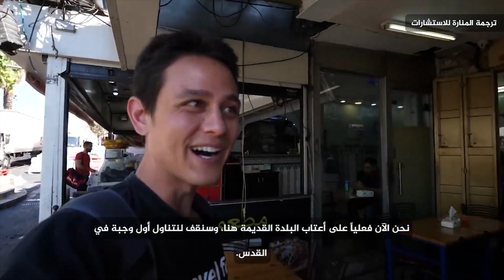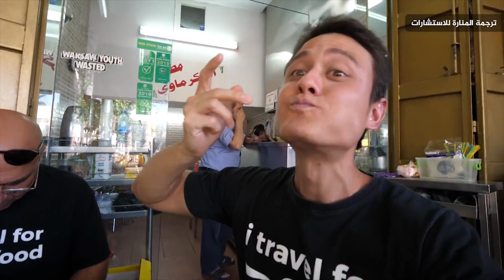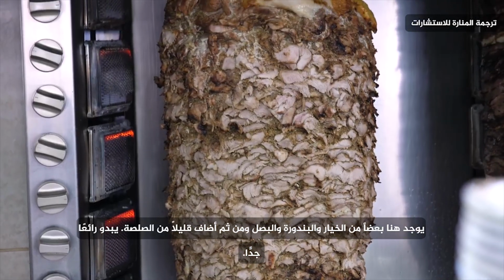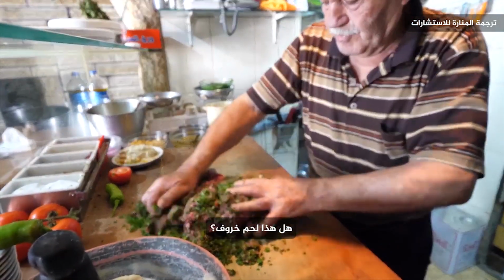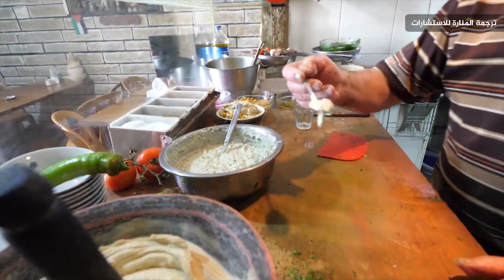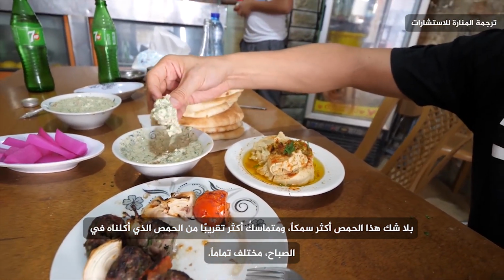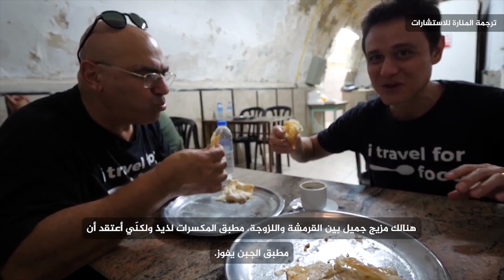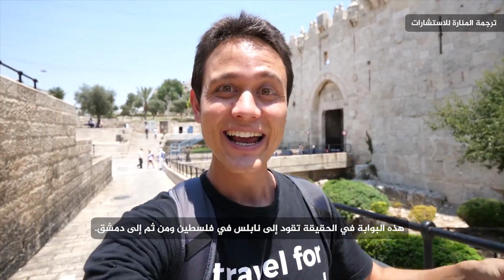سائح أجنبي في رحلة طعام داخل مدينة القدس - ترجمة المنارة للاستشارات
سائح أجنبي يتجول في شوارع القدس في رحلة طعام، ليتعرف على الأطعمة الشهيرة فيها، ومنها الفلافل والفول والحمص والشاورما والكباب وغيرها.
اليوم 12 يونيو يوافق اليوم العالمي للفلافل وهي من أشهر وجبات الفطور في العالم العربي.
أصلها فلسطيني في الشام يصنعونها بالحمص ويسمونها فلافل.
تستجيب مؤسسة المنارة للاستشارات لطلبات الترجمة بشكل مباشر وسريع على مدار الساعة، فمن خلال مختصي الترجمة الأدبية والأكاديمية والمهنية وغيرها نحافظ على معايير الترجمة من حيث قوة صياغة العبارات وخلو النصوص من الأخطاء الإملائية واللغوية بدرجة تجعل من يقرأ الترجمة يشعر وكأنها النصوص لم تكتب إلا بهذه اللغة.
خدمات الترجمة تشمل التالي
⭐️الترجمة الأكاديمية
⭐️الترجمــة الأدبية
⭐️الترجمة الطبية المحترفة
⭐️الترجمة القانونية
⭐️الترجمة التقنية
⭐️الترجمة التسويقية
⭐️ترجمة الفيديو والمحتوى المرئي
⭐️الترجمة الاحترافية التجارية الخاصة بالشركات
⭐️ترجمة الوثائق
⭐️ترجمة المقالات
⭐️ترجمة معادلة الشهادات
⭐️ترجمة وثائق القنصلية
⭐️ترجمة السيرة الذاتية